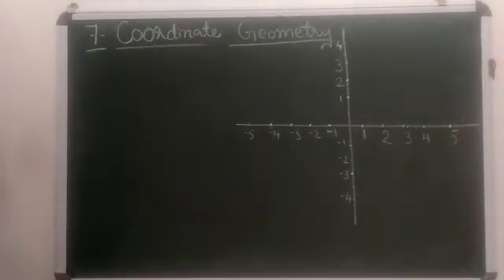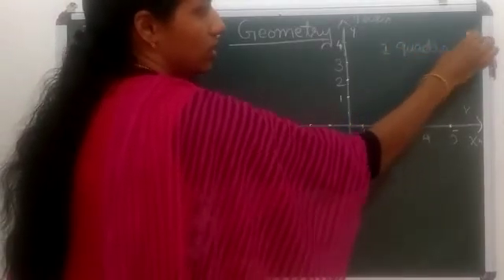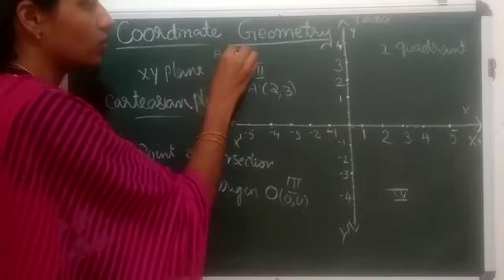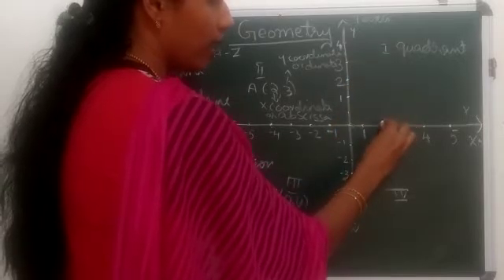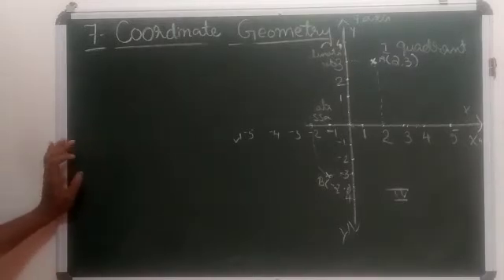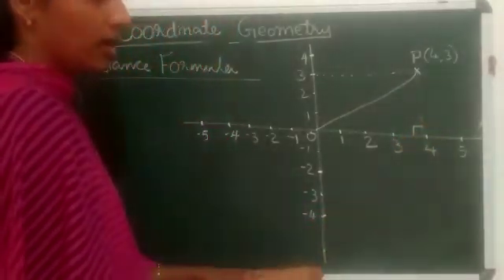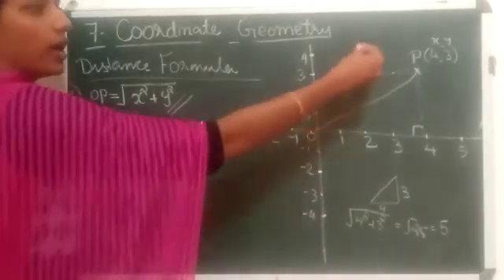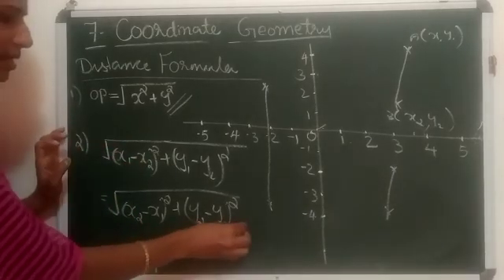Class X Maths Coordinate Geometry